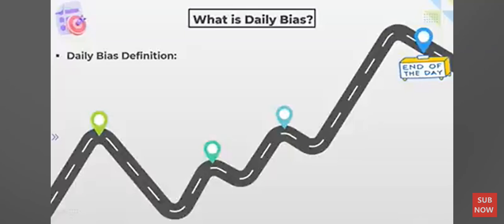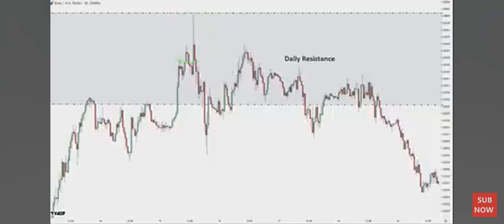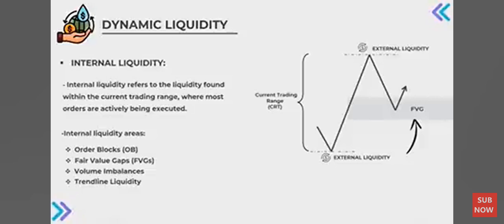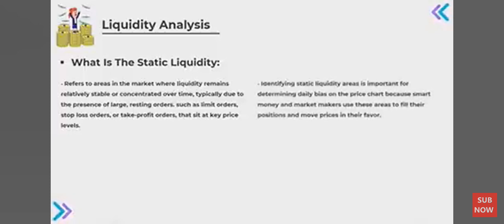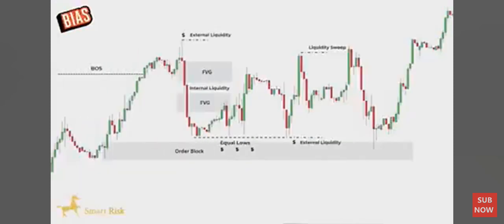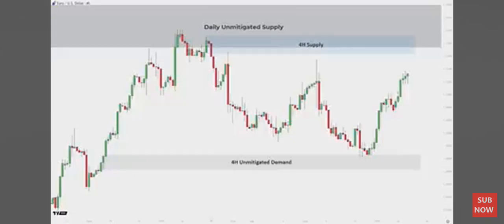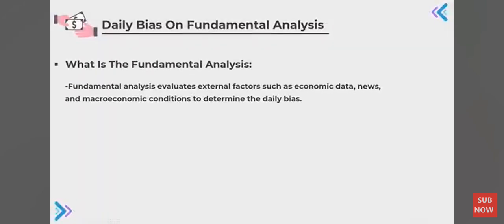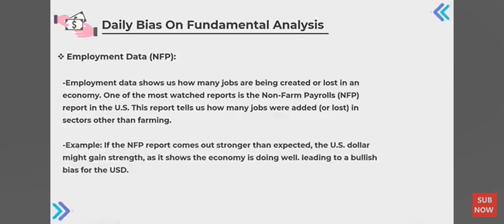Trading strategy that work for every trader